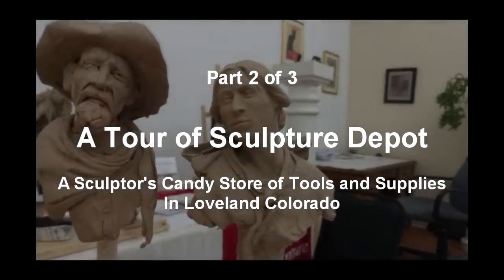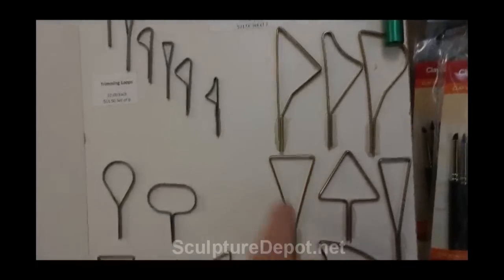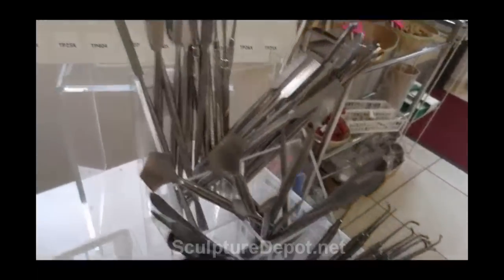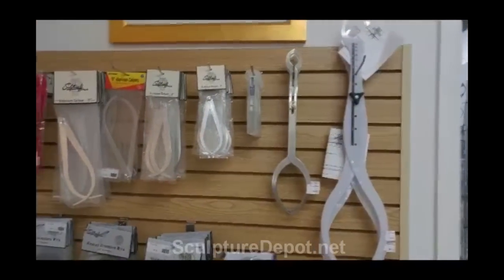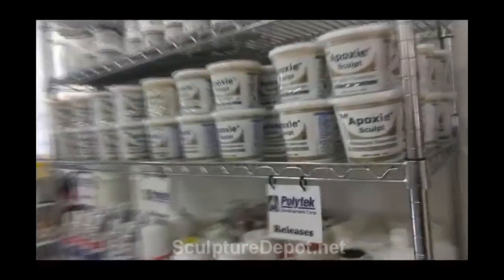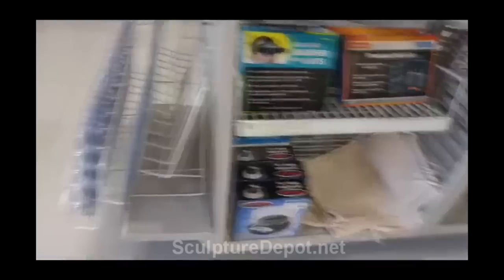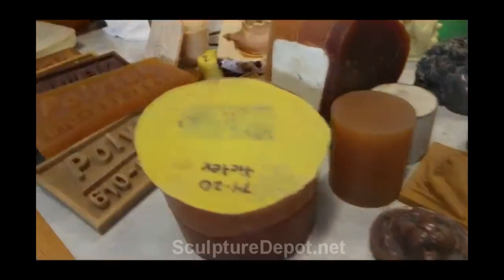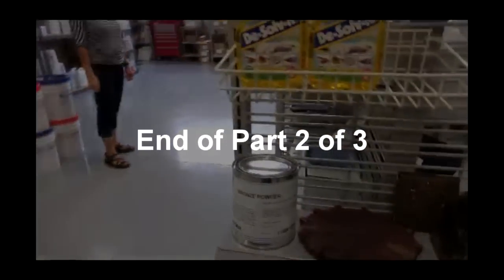Part 2 of 3 At the Sculpture Depot Store In Loveland Colorado A Sculptor's Candy Store